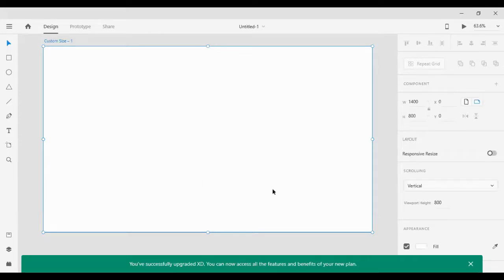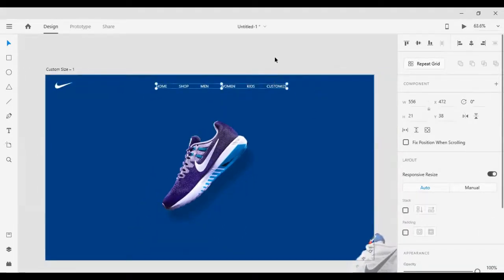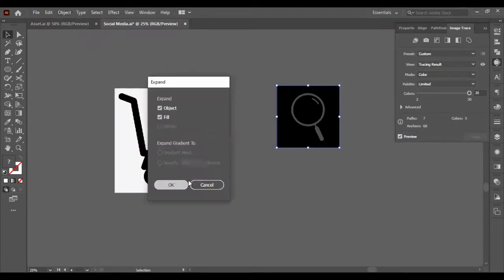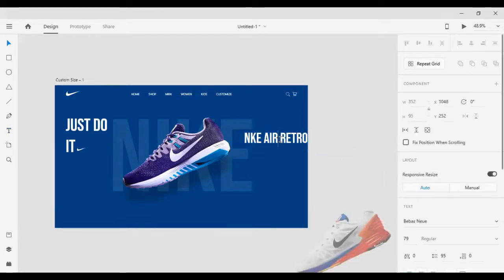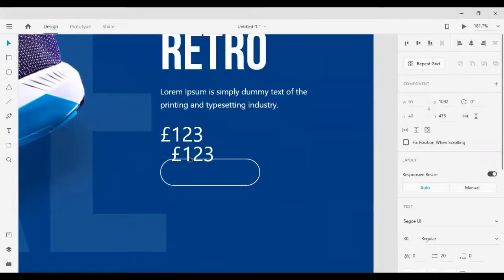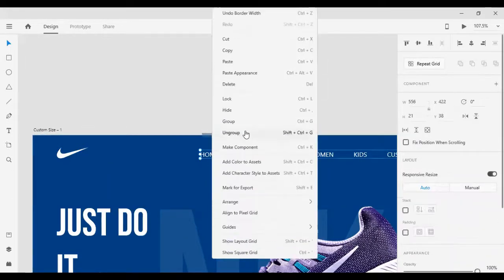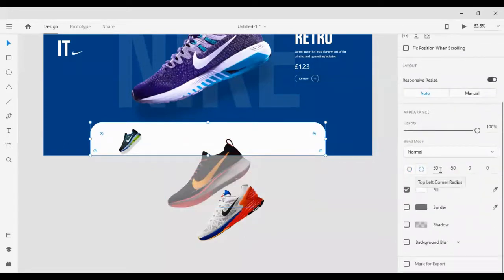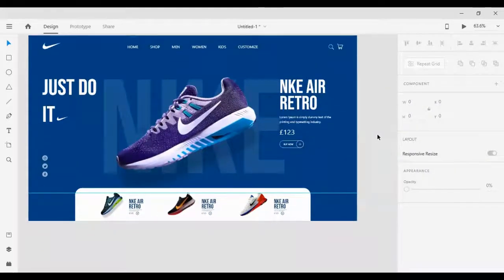UI Design Tutorial Adobe XD - Nike Web App UI design Adobe Illustrator Tutorial and Protoype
UI Design Tutorial Adobe XD - Nike Web App UI design Adobe Illustrator Tutorial and Prototype visit our Instagram for the prototype